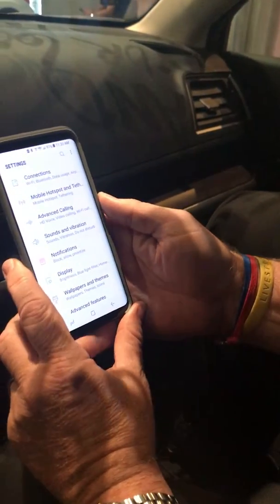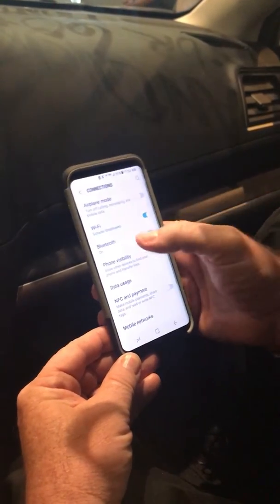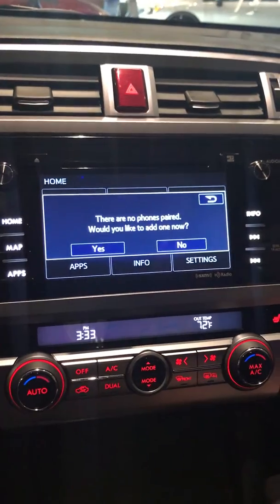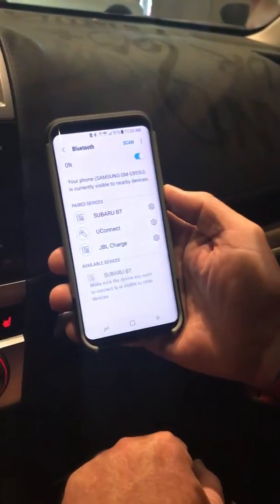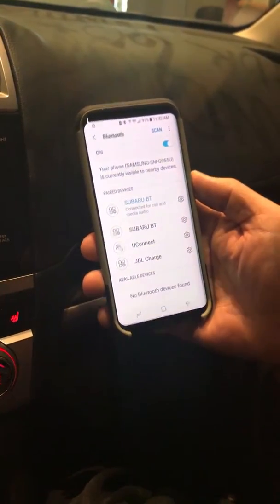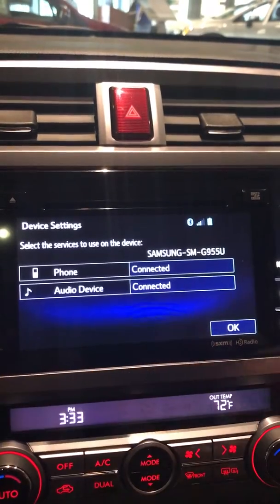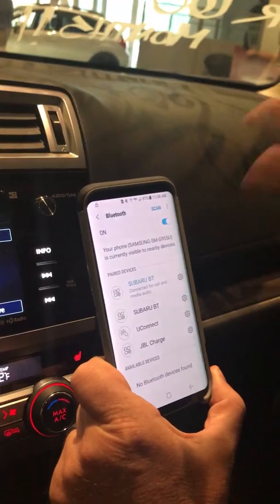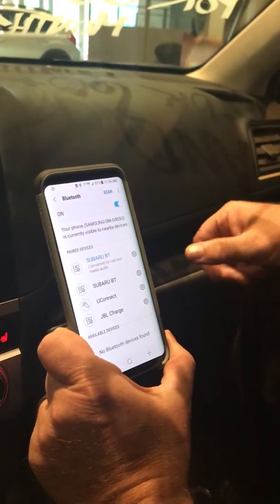Pairing a mobile device on your Subaru